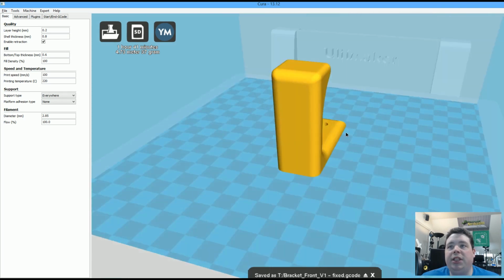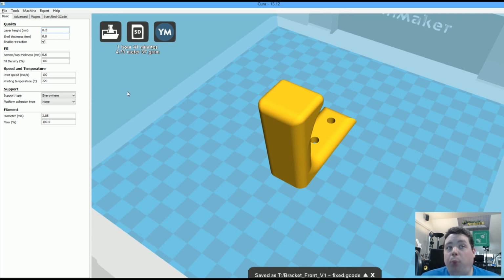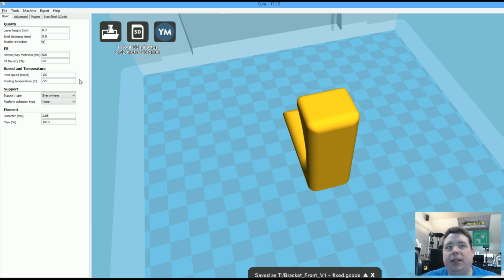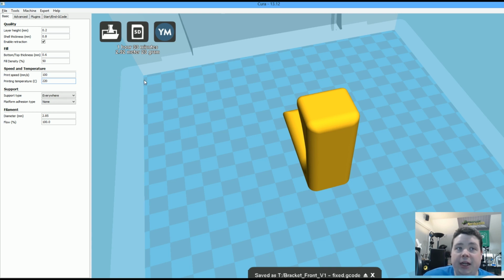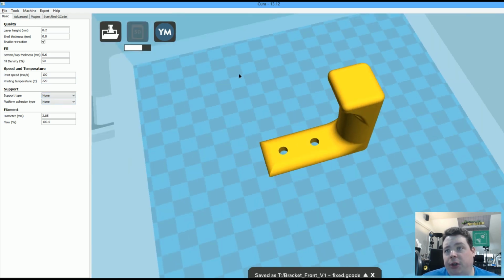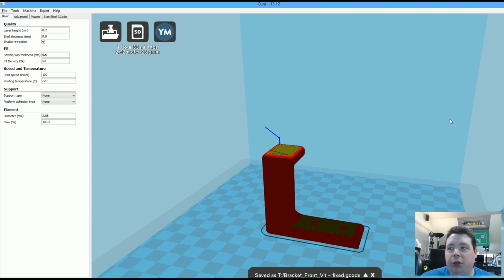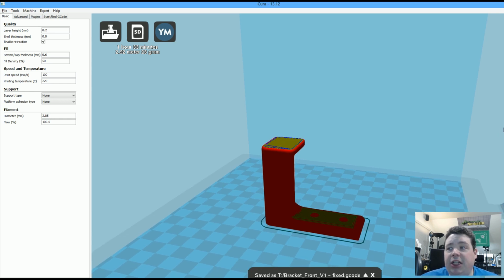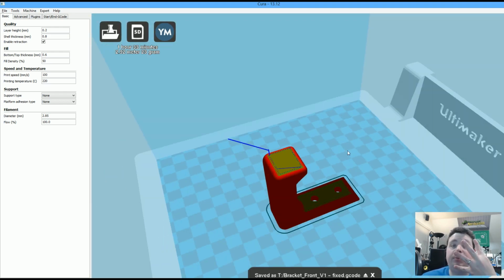3D Printing Hangers for my Headphone Collection : Nerd Cave Upgrade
Did you know I've made over 800+ other videos on YouTube?

What's up Nerdgasm fans! In this video we will once again be using the Ultimaker v1 3D Printer to solve a problem in the Nerd Cave and help get one step closer to being organized. A lot of people think 3D printers are just a novelty and don't have any real purpose but speaking from experience I can tell you that these things can be infinitely useful. I had this problem where I couldn't find a place to put all my headphones. I would just hang them all from the microphone arm on my desk but it was too heavy and would weigh the arm down so I decided to move them to the wall. I could have got some command hooks but they didn't fit the headphone bands properly so I picked up this little gem from Thingiverse.com and it works perfectly. There were a lot of other options but I chose this one because it could be printed quickly and fit nicely along side the window.

Taille 60mm x 65mm x 25mm
upport de casque audio prevu pour etre fixe sur un mur ou dans une rainure a l'aide d'ecrou T This show is an independent production of Jerry Berg (aka Barnacules). Opinions are my own and do not necessarily reflect the opinions of my employer, friends, or any companies mentioned in the show.

18Su2PV63BabMZWwYEhgXC8obK1XBVveCp